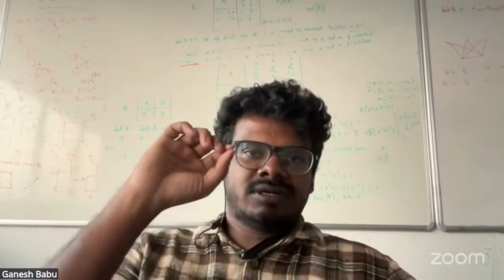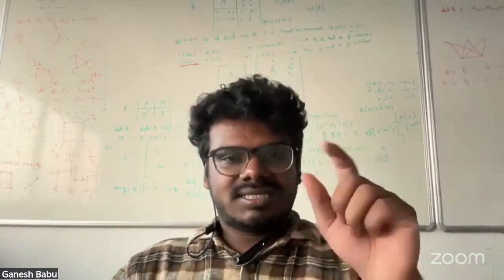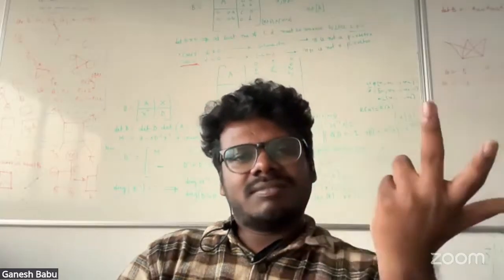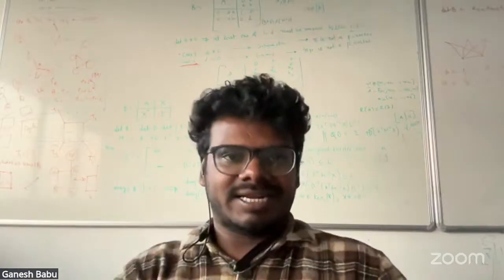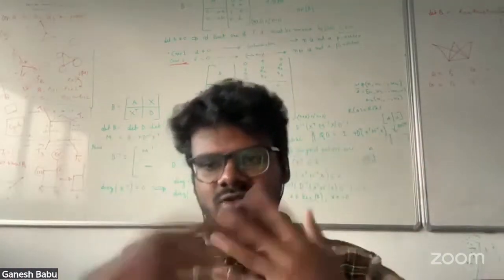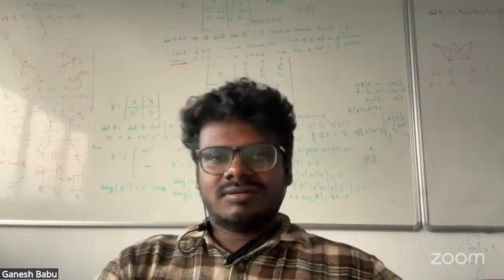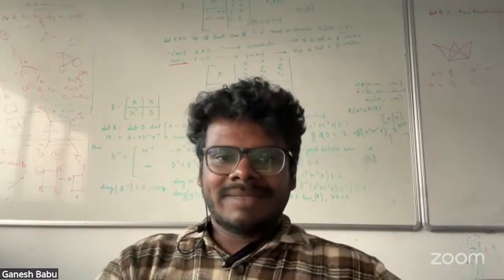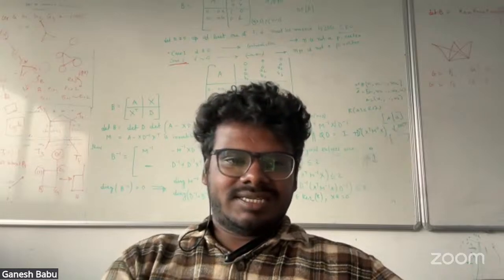Math Unplugged: Games & Puzzles - Live Session - School Connect - Jan 17